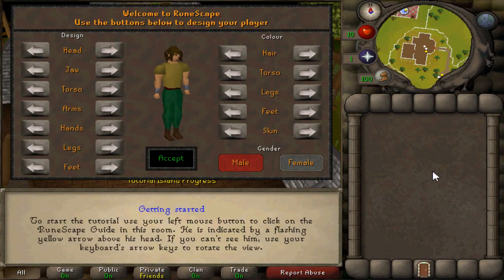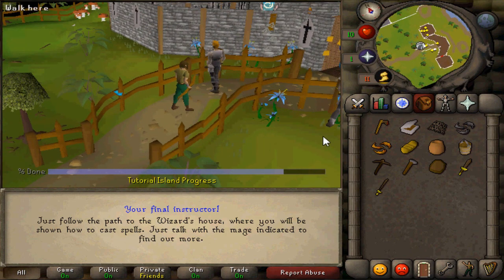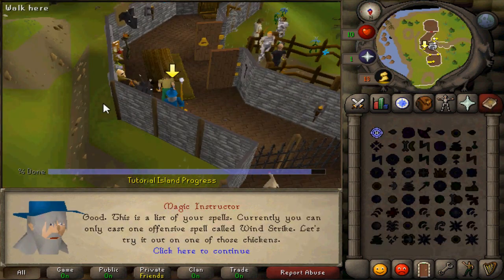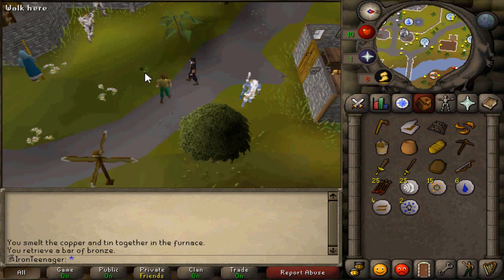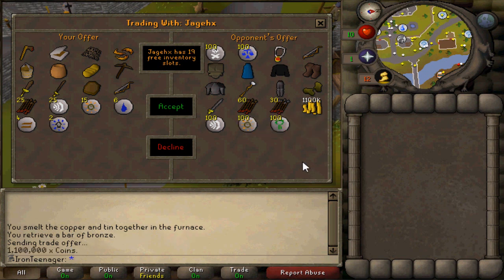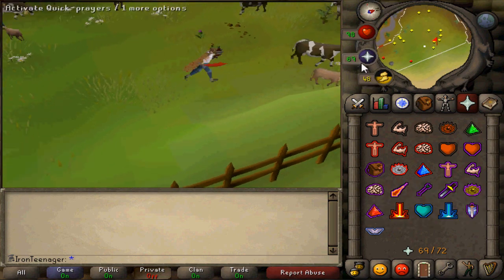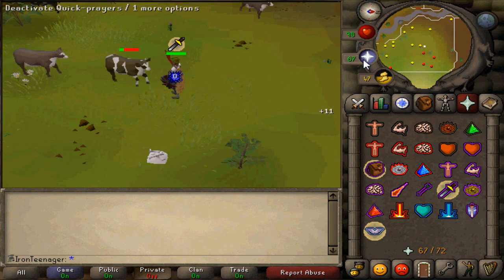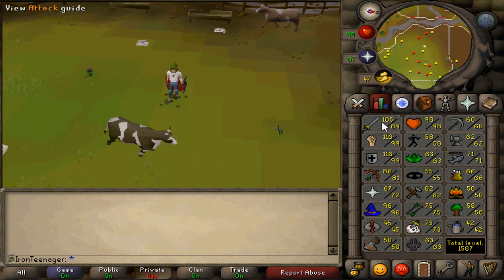(Parody) OSRS Amazing Iron Man Tip's and Tricks - Iron Teenager - Framed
These massively incredible techniques can be used to turn your iron boy into an iron man.

Song Intro: Obsidia - To the Limit